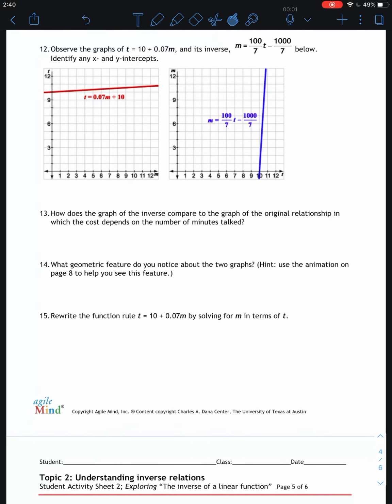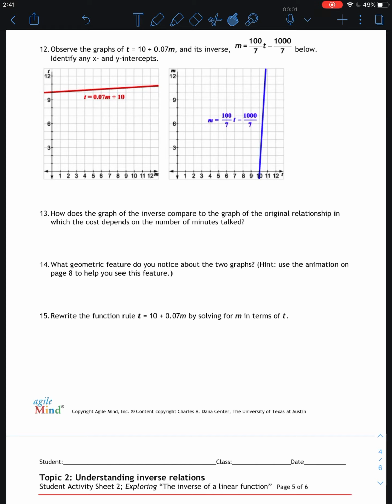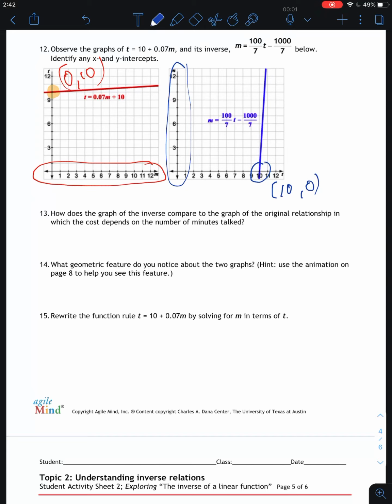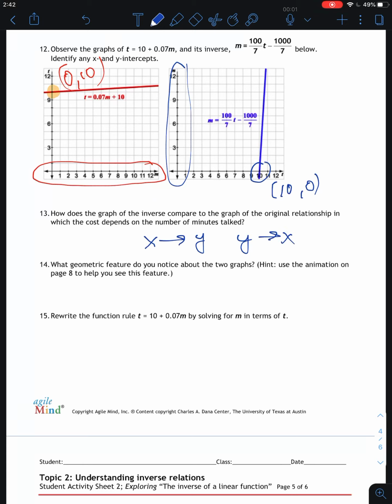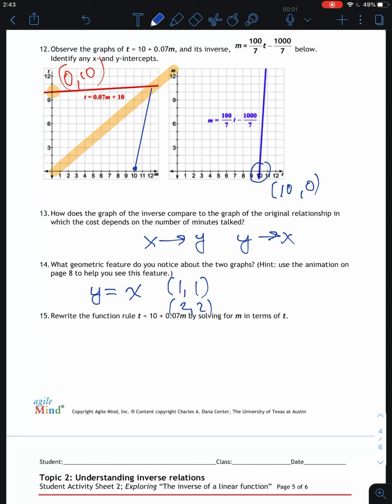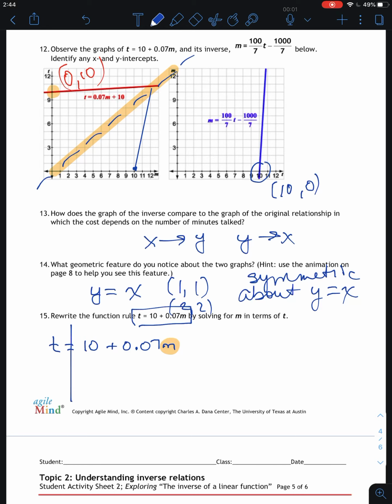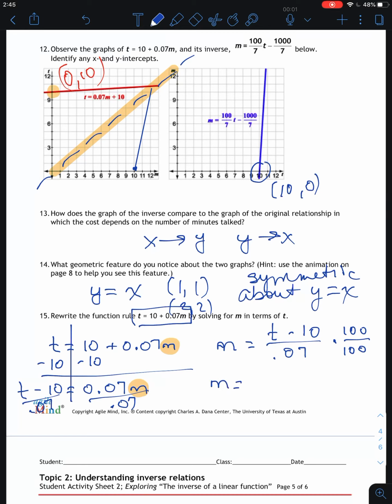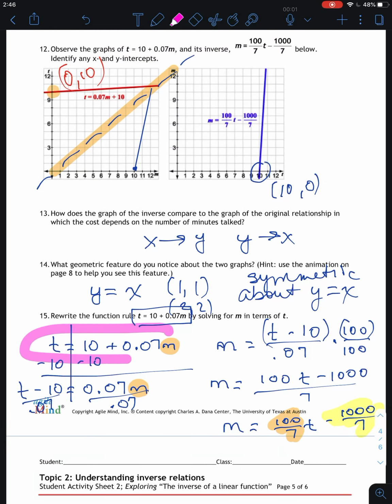September 11, 2020